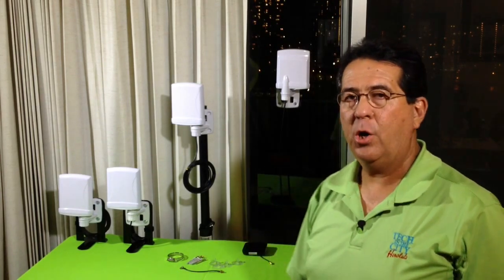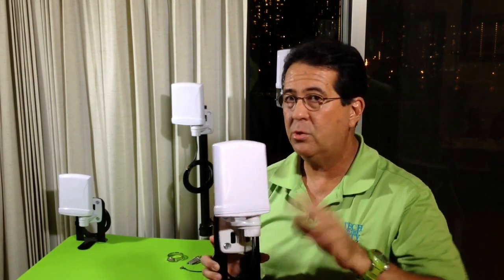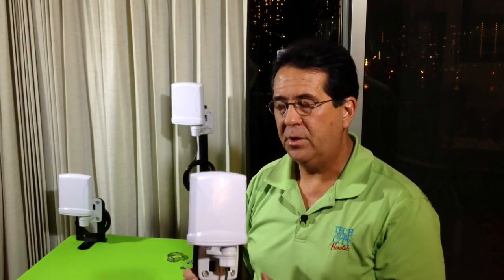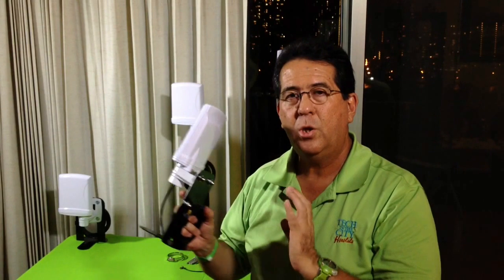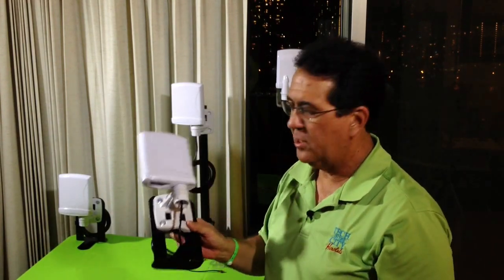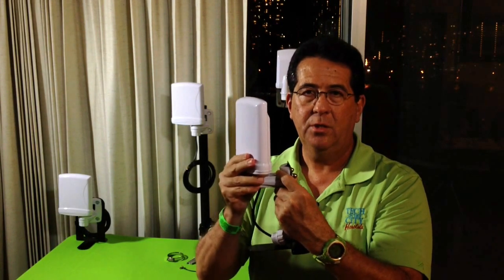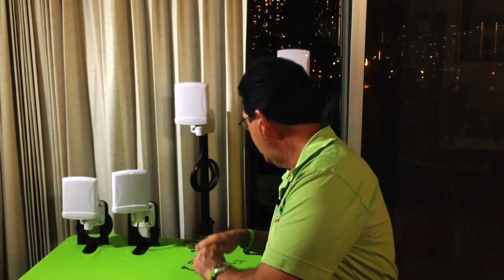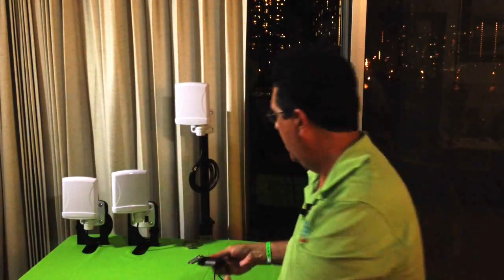CLEAR Hub Express - Improve reception with our External Antenna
This custom modified antenna is no longer posted on eBay. The costs to fabricate this antenna has unfortunately increased since September of 2012 when this video was recorded. While we are still able to fabricate this antenna, we do so as needed albeit at a higher price of $59.99 plus $10.00 in USPS Priority shipping.

I will send you an email with detailed descriptions of our antennas as well as some helpful Technical Information about CLEAR, their products and antennas in general.

For questions you may also contact me via phone in Hawaii at: (Please remember that Hawaii is 6 hours BEHIND the East Coast... When it is 9:00 AM on the East Coast, it is still only 3:00 AM in Hawaii. Zzzzzzz

Apollo Dual Y-Type connector adapter - add: $9.99
Simple metal table stand (as shown in video) add: $10.00

This video shows the physical features, advantages and benefits of this antenna. Actual Performance comparisons of our 2012 line of antenna solutions to improve your CLEAR 4G reception and performance - - PLEASE SUSCRIBE to keep informed of our new videos and products as they become available.

WEAK OR NO CLEAR 4G WiMAX RECEPTION IN YOUR BUILDING?
This antenna will allow you to better receive a CLEAR 4G WiMAX signal that is typically stronger outside your building and connect it to your CLEAR Hub Express modem that is safely located inside your building.

WELL ENGINEERED + DURABLE DESIGN + GOOD PERFORMANCE
These are brand new 11.6dBi peak gain directional antennas that are enclosed within a brand new UV stable and IP67 Water Ingress rated outdoor enclosure. These antenna outfits have been professionally repurposed and configured for use with "CLEAR Hub Express" modems.

FYI - - When used with the appropriate 50 OHM impedance rated adapter (not included in this outfit) the antenna could also be used with other CLEAR 4G WiMAX devices like the "CLEAR Spot Apollo" (Gemtek Spot WIXFMM-122/GTK-SPT122), "NetZero4G HOTSPOT", "CLEAR 4G Mobile USB" (Ubee PXU1900) and the "CLEAR Atlas Stick" - Single and Dual connector adapters are available, just send me an email regarding your requirements.

BETTER CABLE = LESS SIGNAL LOSS = BETTER OVERALL PERFORMANCE
This antenna has been outfitted with a 3-Meter length (9'-8" of it is exposed) of a more efficient and low loss, LMR-200 type of 50 OHM cable. The cable is securely connected and affixed within the antenna enclosure using a 2" LMR-100 assembly with Gold plated connectors. The cable is weather sealed with a Silicone Gland Seal and Gland Nut. These cables have been terminated with gold plated RP-SMA male plugs, impedance rated at 50 OHM. -- Making it perfectly matched for use with the 50 OHM system and connector found on the CLEAR Hub Express using no additional or mis-matched adapters! - - Other antennas on the market commonly use the less efficient RG-58, RG-174 or RG-316 50 OHM cables. There are even others that are using the commonly available 75 OHM RG-6 cable television (CATV), or other 75 OHM distribution coax cables with 75 OHM connectors (In practice, the term "RG-6" is generally used to refer to coaxial cables with an 18 AWG center conductor and 75 ohm characteristic impedance.) And some use various and multiple connector types that make it necessary to purchase additional mis-matched adapters that will degrade your signal! The more barrel connectors you use, the more degradation of signal you will experience.

IMPORTANT: 50 OHM impedance matching of the input impedance to the output impedance of its corresponding signal source maximizes the power transfer or minimizes reflections from the load thereby maximizing overall system efficiency and performance.

This product INCLUDES the hardware for Three different mounting options:
-A Stainless Steel Clamp is used for a pole mount (pole not included).
-Four screws with solid wall anchors for a wall mount.
-Four custom suction mounts with four mounting pins to securely lock the suction cups onto the mount for a window mount.

The antenna panel can be adjusted left or right and can even be turned around 180 degrees for an inside window mount option.

This versatile mount also allows you to "Flip" the mount over so that the panel antenna has an unobstructed view over the mount - Very useful when orienting the panel antenna to point outside when using the suckers to mount the unit inside the window.